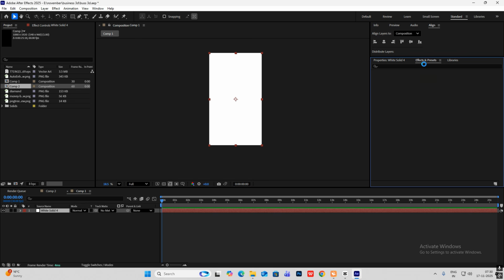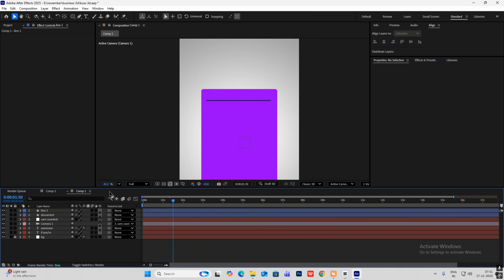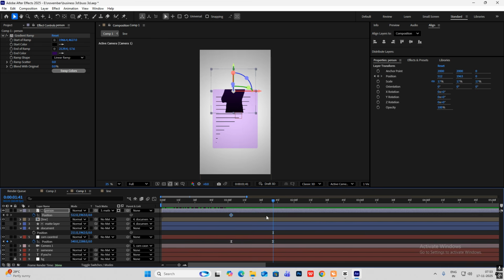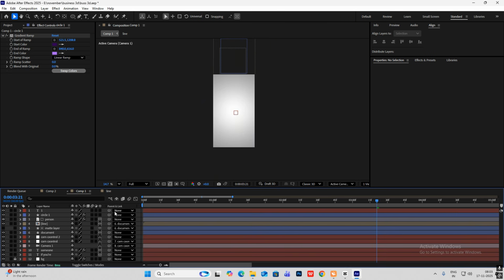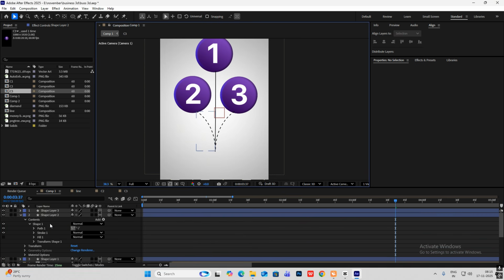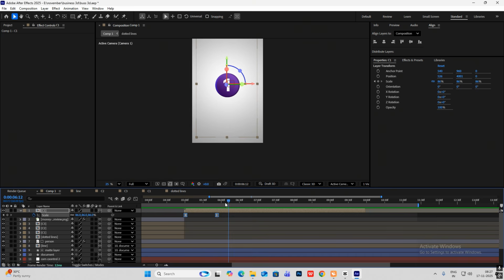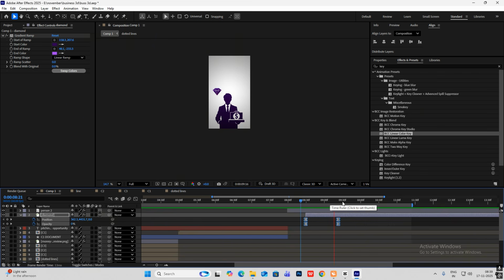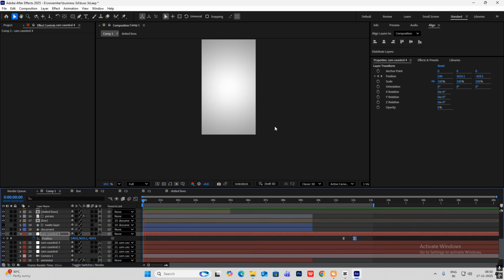Master VIRAL 3D REELS in 30 Mins with AFTER EFFECTS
Unlock the secret to creating viral 3D reels in just 30 minutes using Adobe After Effects!
Whether you're a beginner or a creator struggling with ideas, this step-by-step tutorial will help you design eye-catching, dynamic 3D animations that stand out on Instagram Reels, YouTube Shorts, and TikTok.

In this video, you’ll learn:
✨ How to create smooth 3D camera movements
✨ Easy 3D text & object animations

Perfect for content creators, editors, business owners, and anyone who wants to level up their social media content FAST.

📌 Tools Used: Adobe After Effects (Beginner Friendly)
📌 Difficulty: Easy – No plugins required